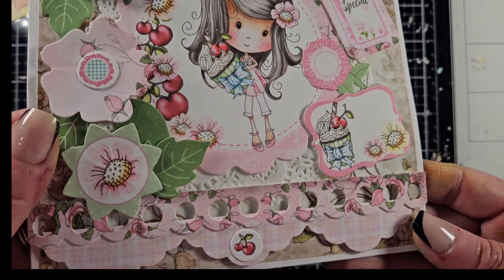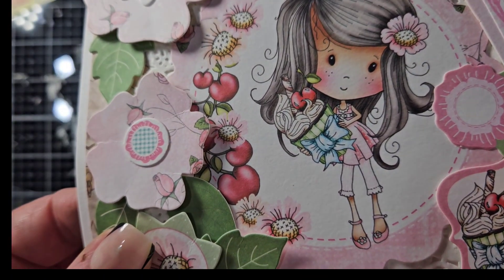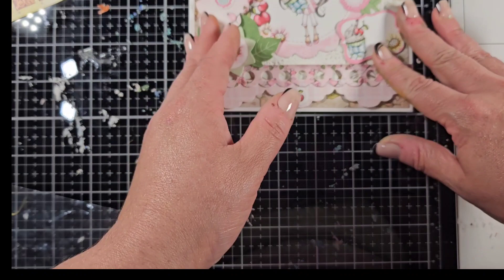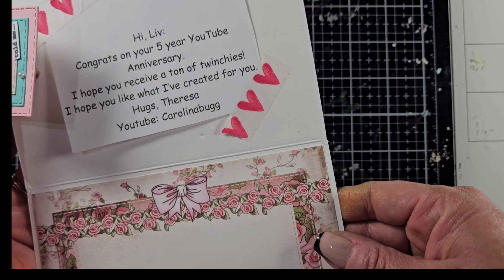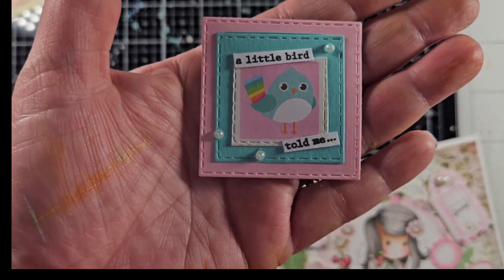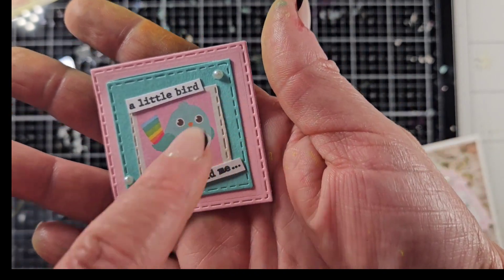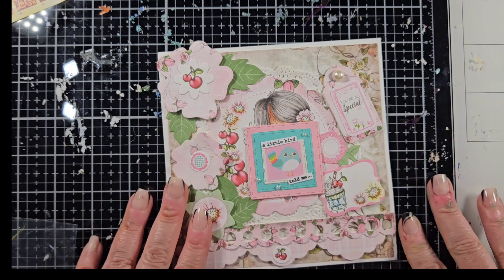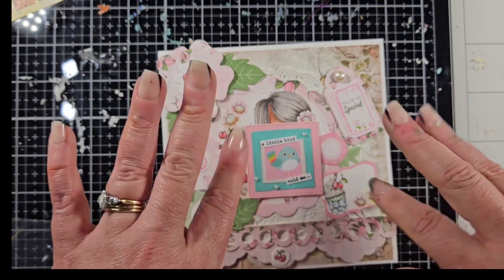Entry #3 for my 5yr YT anniversary